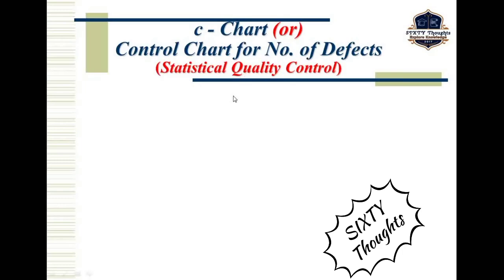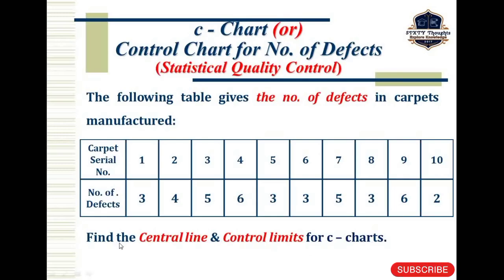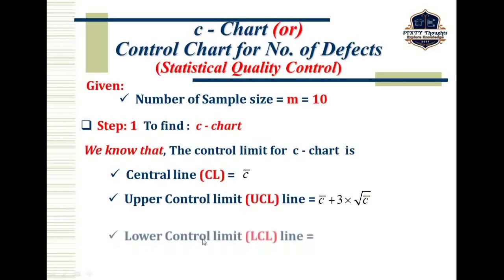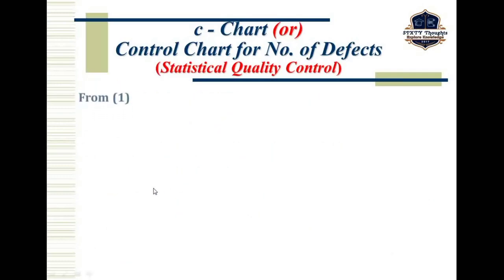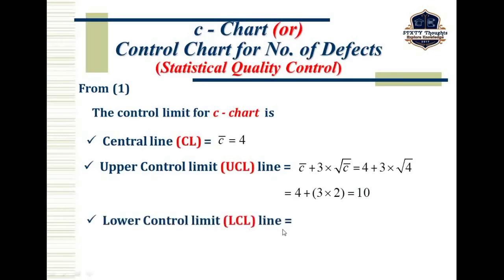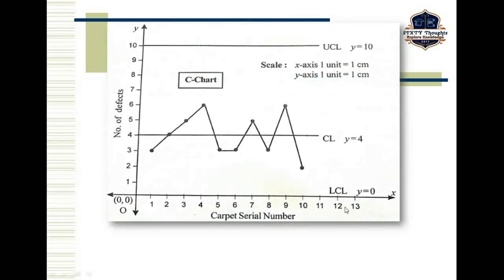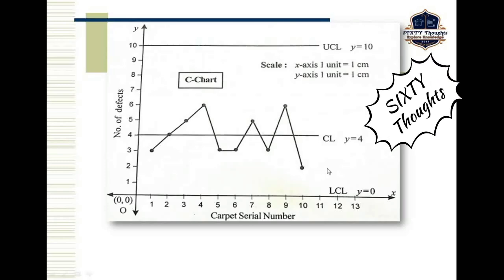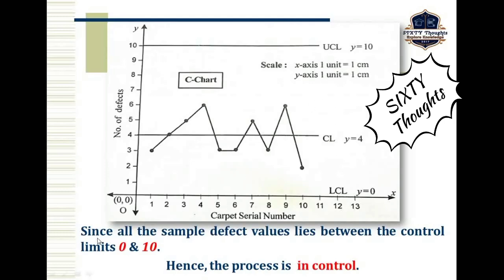#209 ll c - Chart (or) No. of Defects Chart Problem Solved ll Statistical Quality Control (SQC)